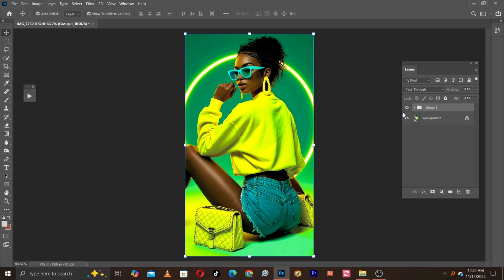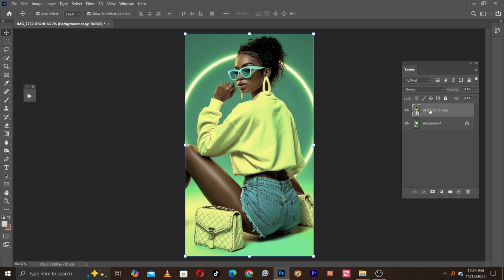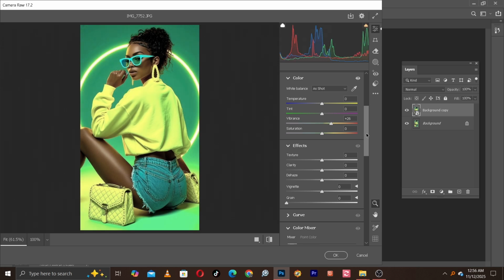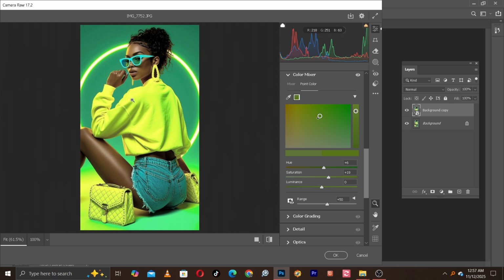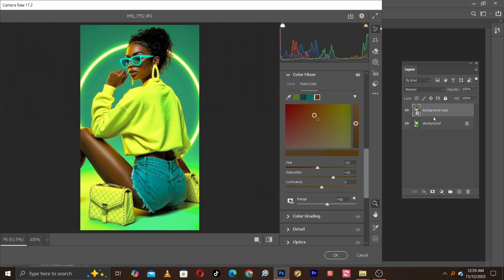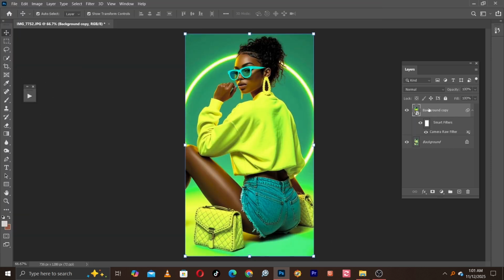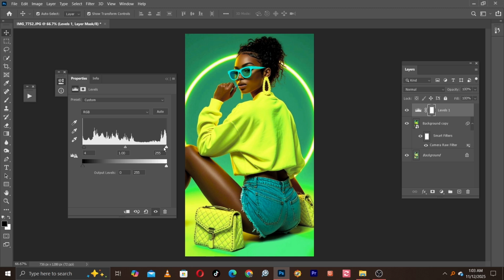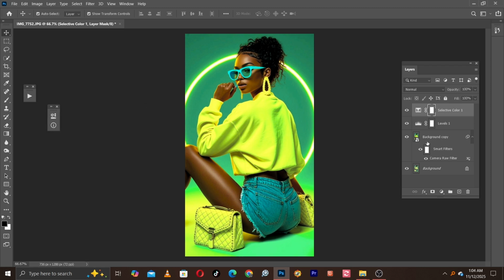Photoshop Color Grading Tutorial | Make Your Photos POP Instantly!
In this tutorial I’ll show you how to color grade photos in Photoshop, enhance colors, and make your images pop like a pro.

Licensee:
mwesigwasam26

Audio File Title:
Alone

Audio File ID:
296348

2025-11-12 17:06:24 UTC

Pappelallee 78/79
10437 Berlin
Germany